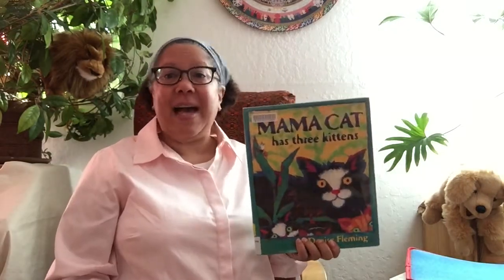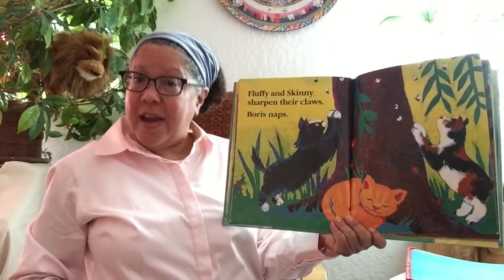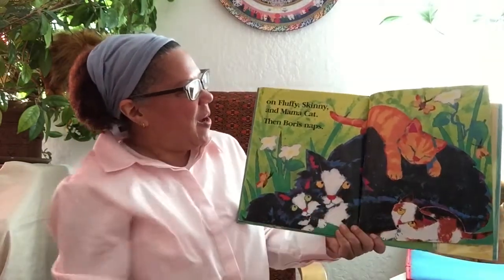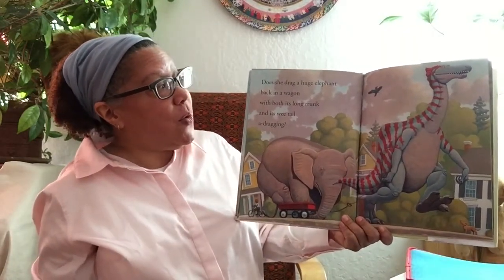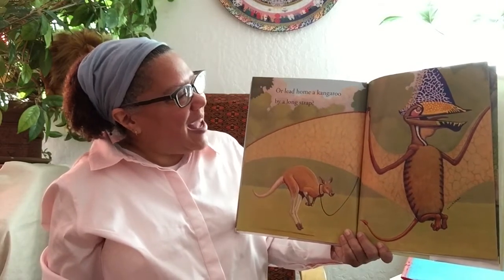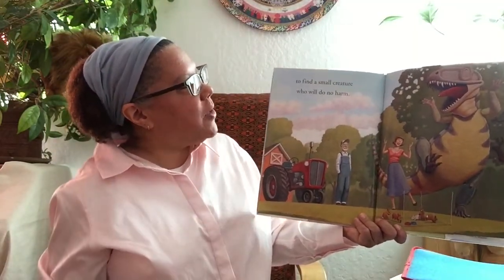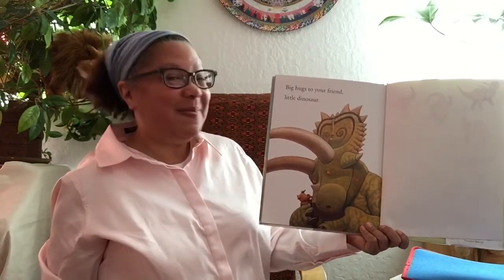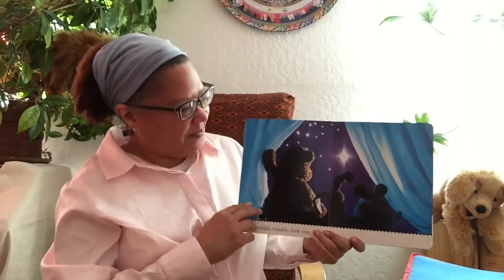Belvedere Tiburon Library's Toddler Storytime - Ep.79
Hello Friends, it's time for Toddler Storytime. Sing songs and listen to stories with Alicia!